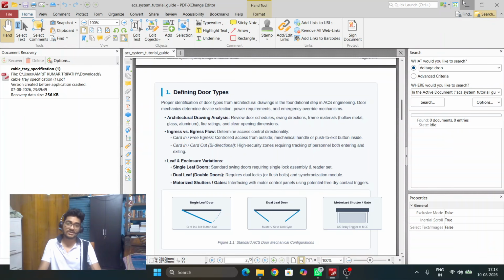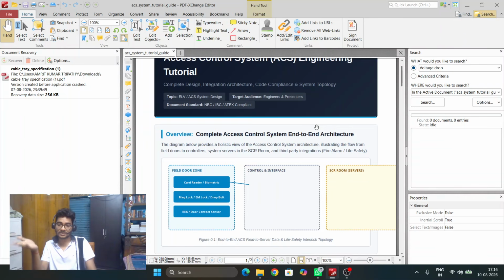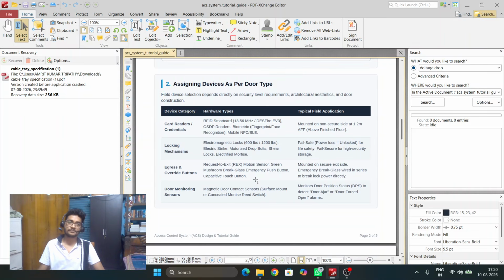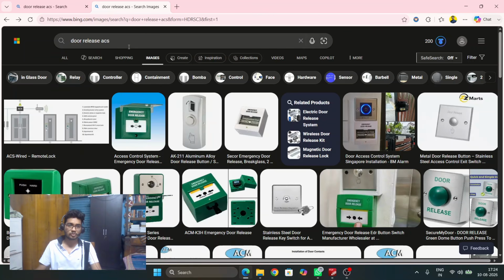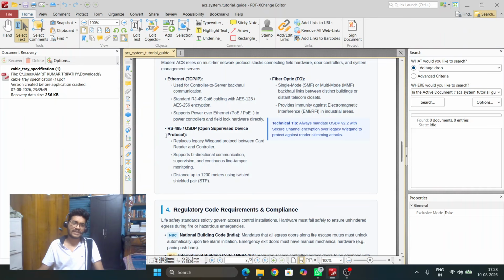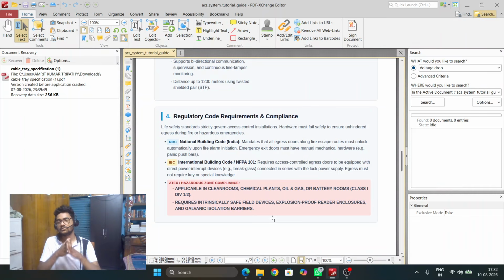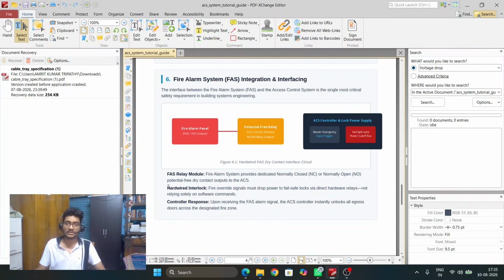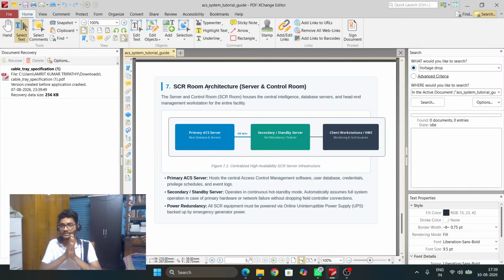Understanding Access Control System (ACS). ELV Series.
Hello Everyone, In this video I have discussed about Access control system which in one of the important security systems in ELV, Extra low voltage systems.